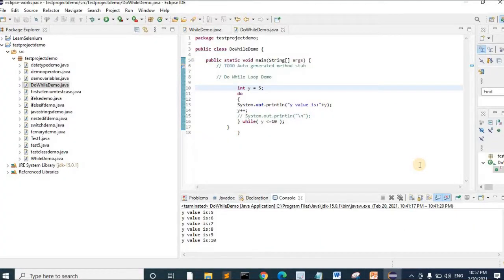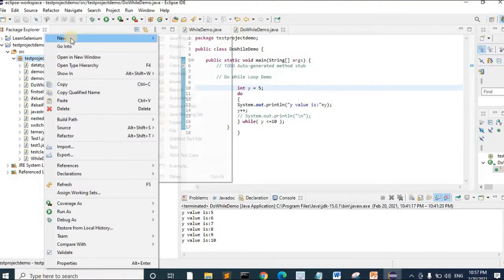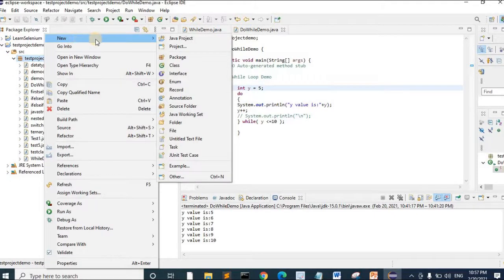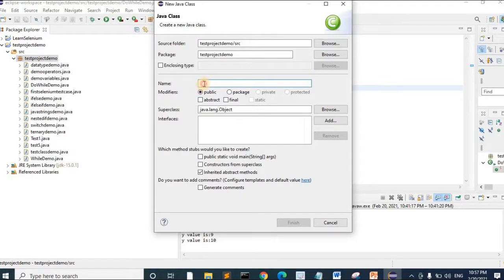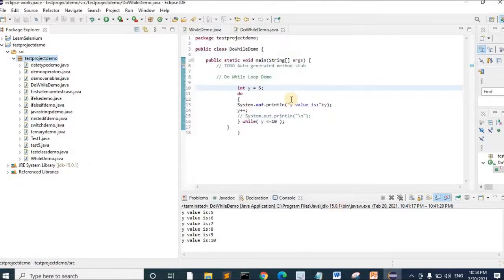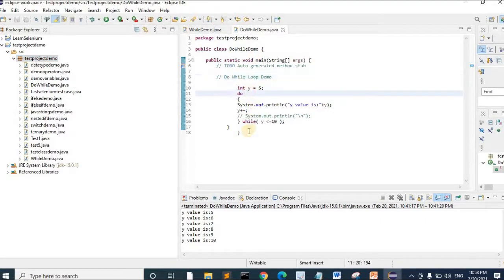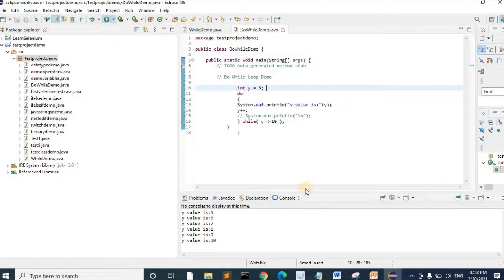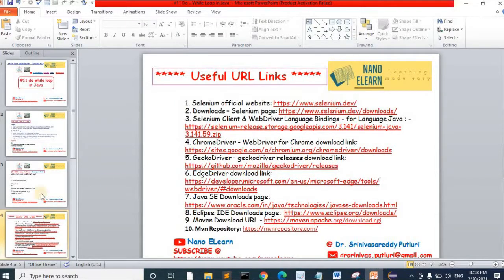#11 Java for Selenium Tutorials - do while loop in Java Programming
Java for Selenium Tutorials - All previous videos links

3. Selenium Client & WebDriver Language Bindings - for Language Java : -
webdriver/downloads
7.